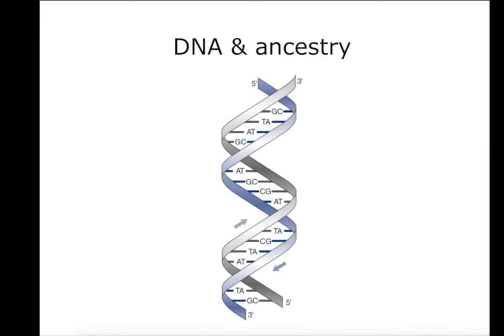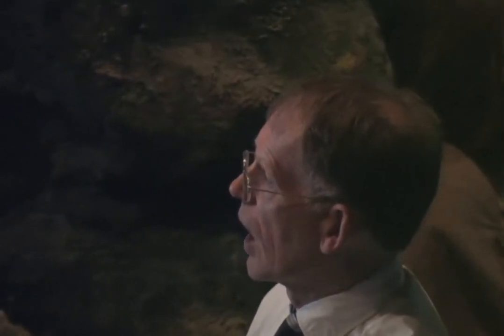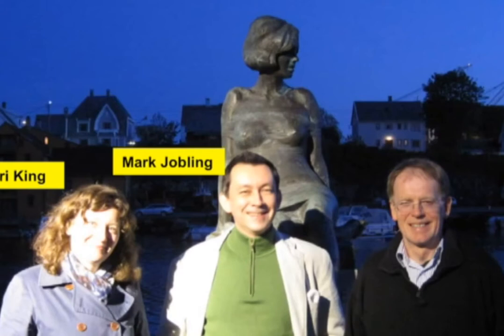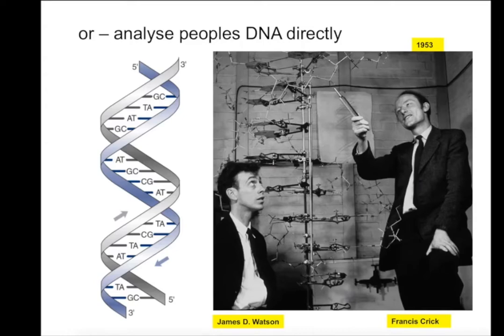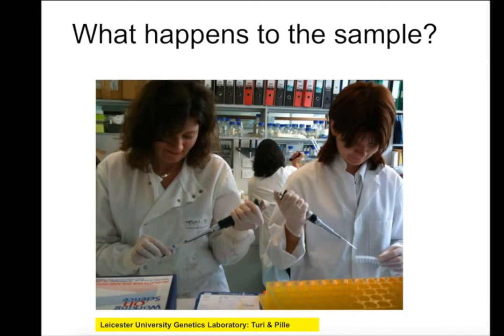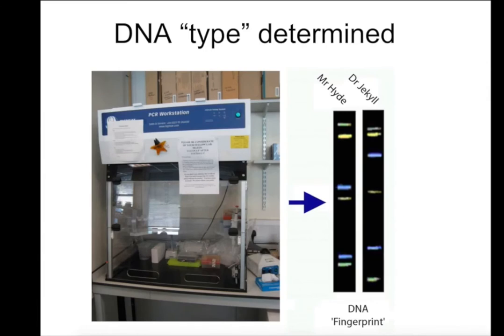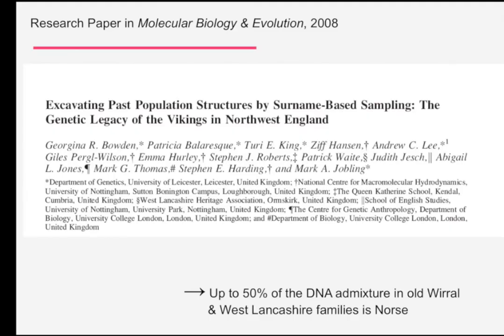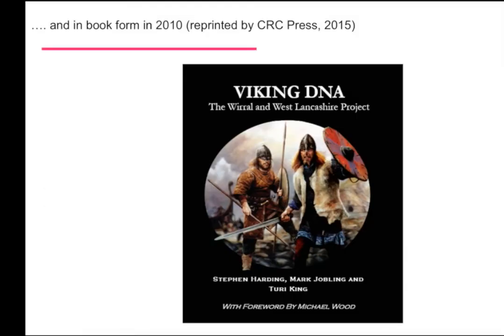Viking DNA: The West Lancashire and Wirral Genetics Project - Prof Steve Harding at Largs Festival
Accompanying book Part 8 of "Science and the Vikings: Hakon Hakonsson Lecture", Largs Viking Festival 2016